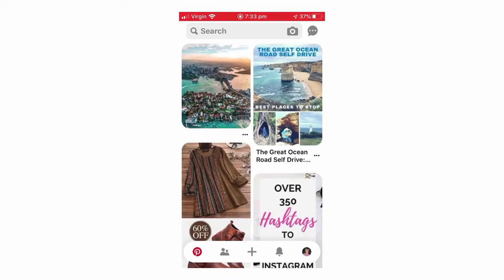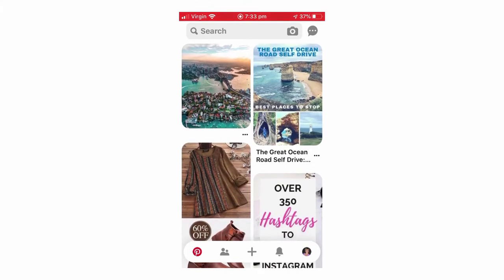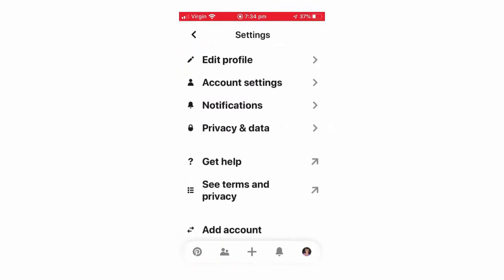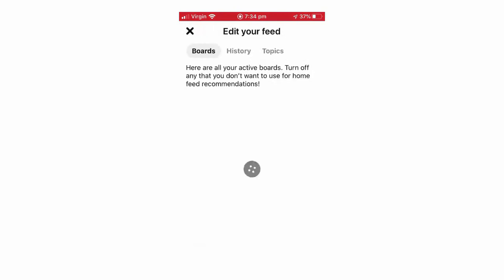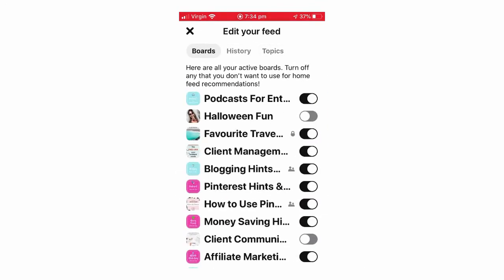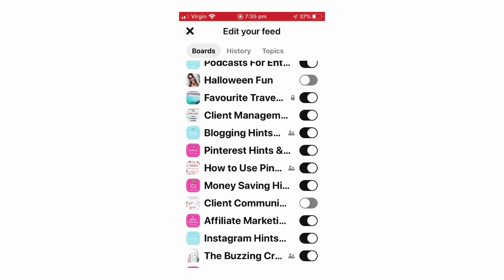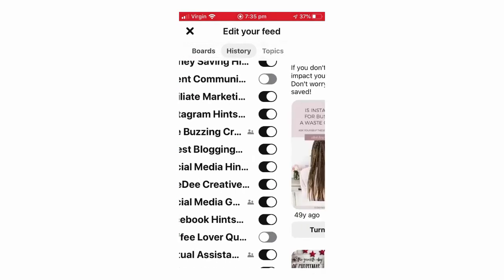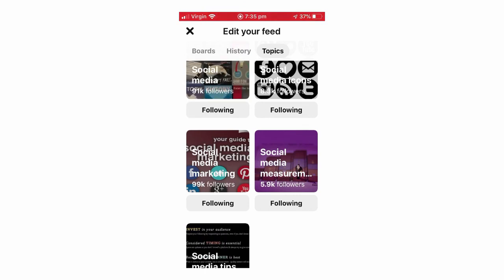How To Tune Your Pinterest Home Feed On Mobile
Have more control over your Pinterest account by tuning your home feed to your preferences.

Pinterest is a great platform for searching for topics on the fly, but the problem is, that Pinterest will then show you related Pins in the future. But you may not want to see recommendations for those topics later on. So how do you fix this? Easy.

Now you can easily see the boards, topics, followed accounts and recent history that contribute to your recommendations and make tweaks so your feed stays relevant and inspiring to your needs right now.

Follow along with my quick and simple tutorial teaching you how to tune your home feed to suit your tastes.

To edit your home feed on your desktop go On your mobile, go to your Pinterest app, go to settings, then Home Feed.